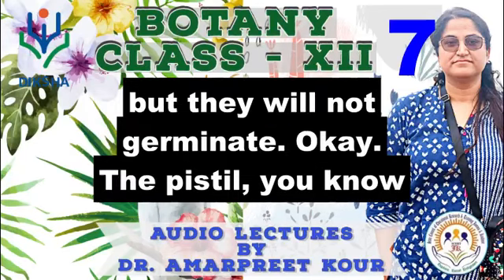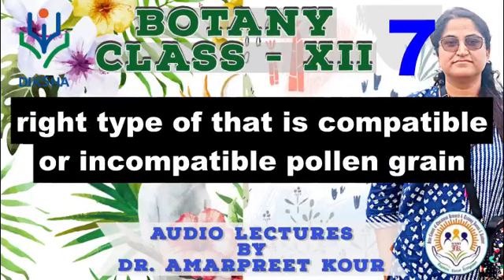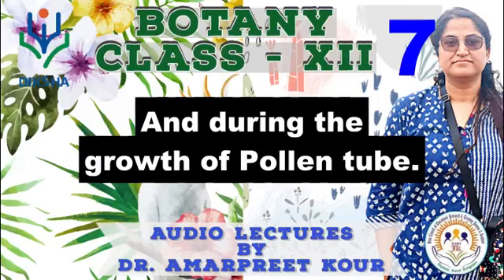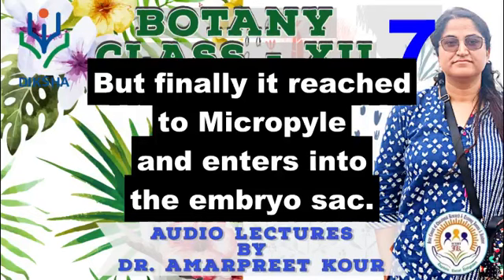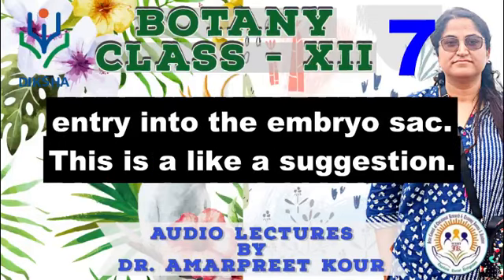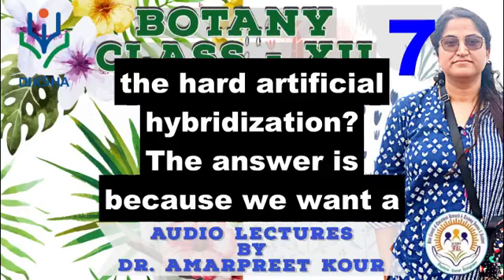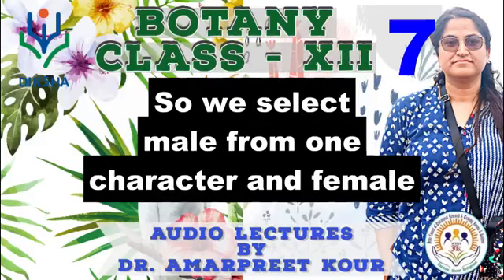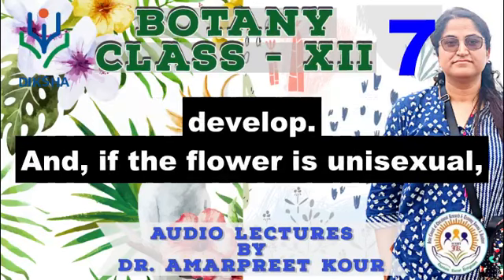Botany Lecture for Class XII by Dr. Amarpreet Kour - 12 07